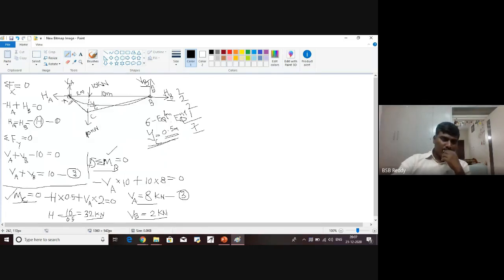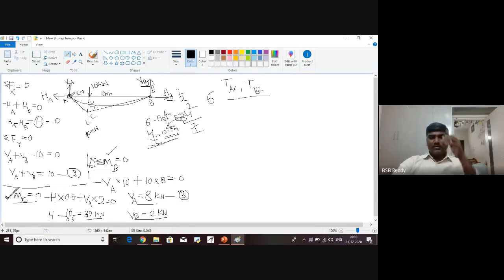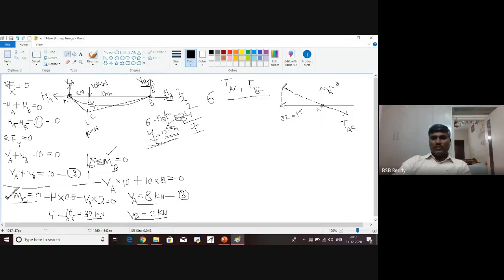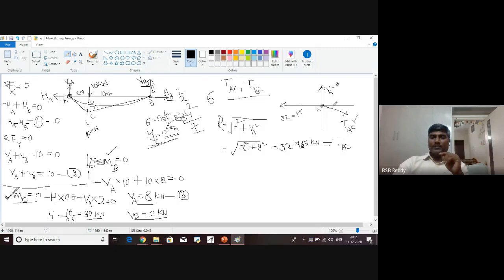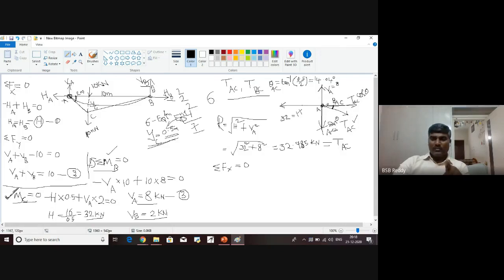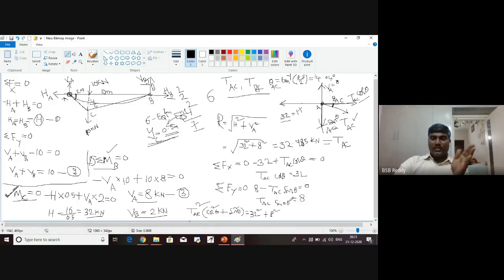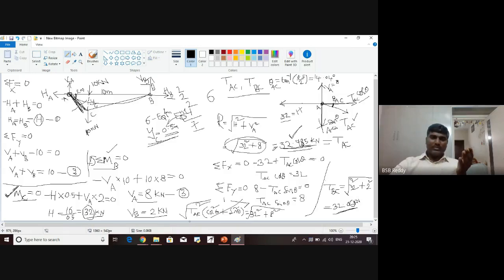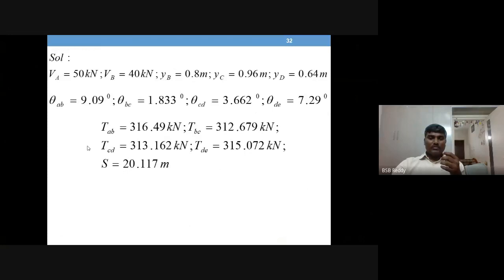example point loads on cables contd